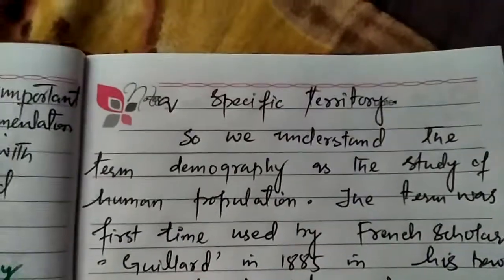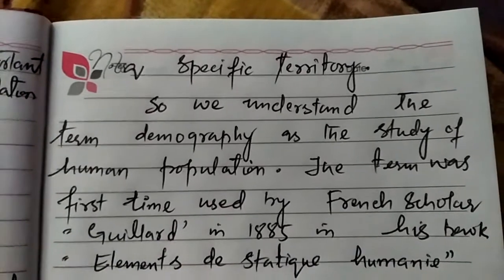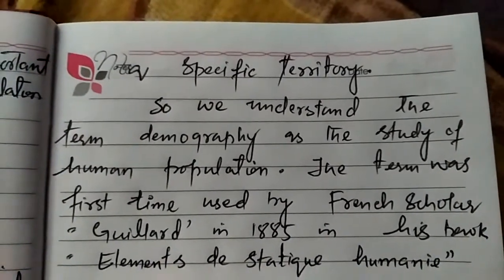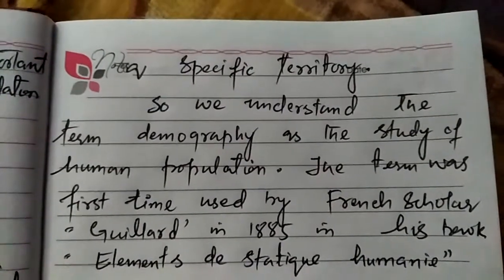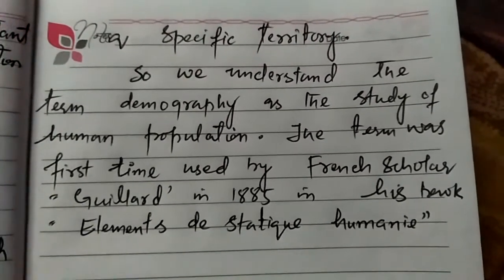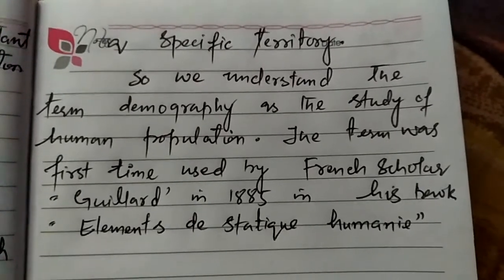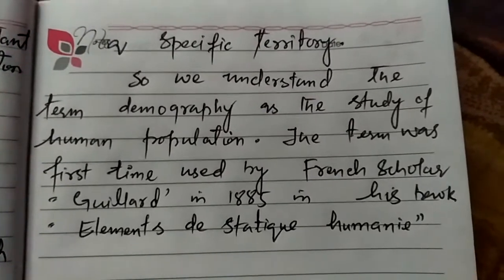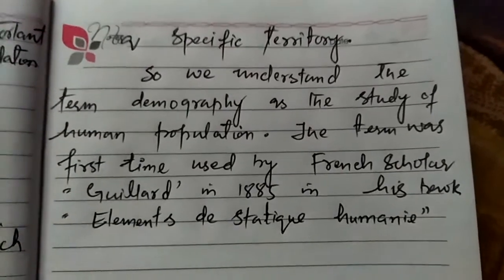Demography ,12th, sociology, dt. 12/06/2020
Javid ahmad wani, HSS Unisoo